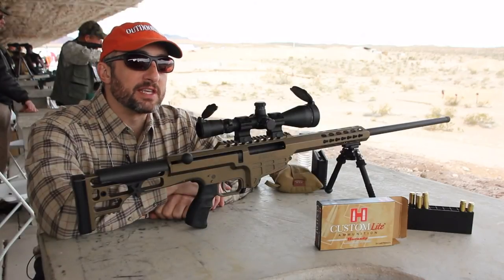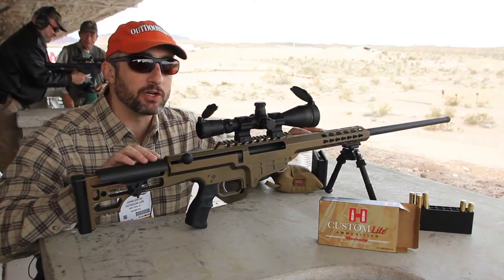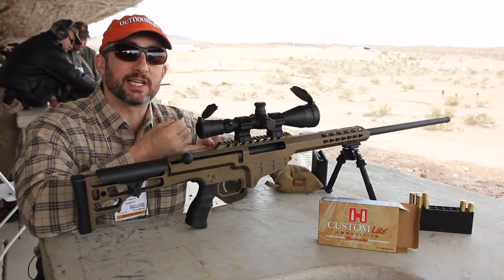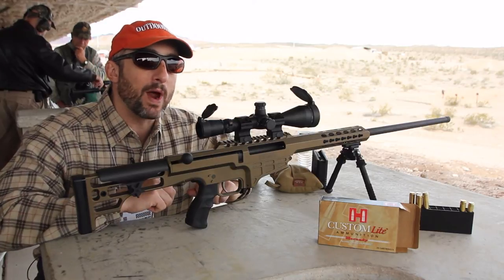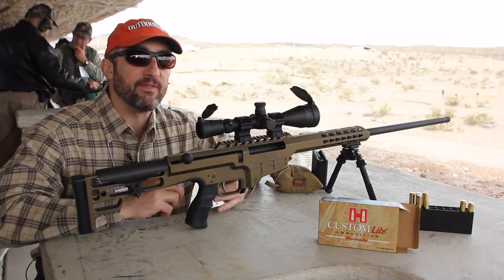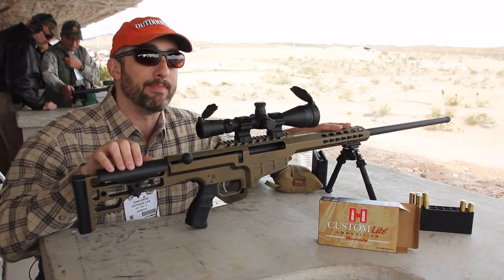New Hunting Rifle: Barrett 98B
Barrett fans have a reason to be excited with the new 98B.